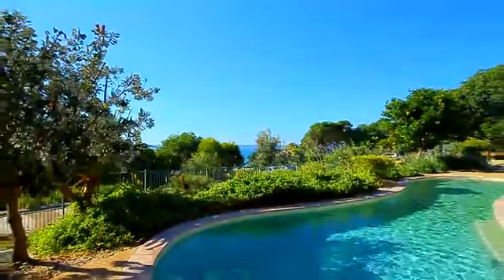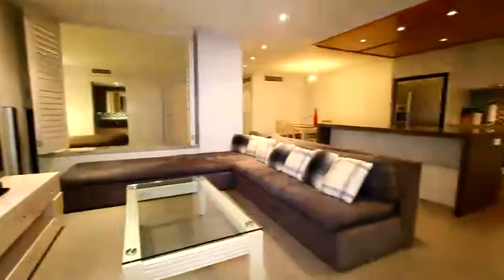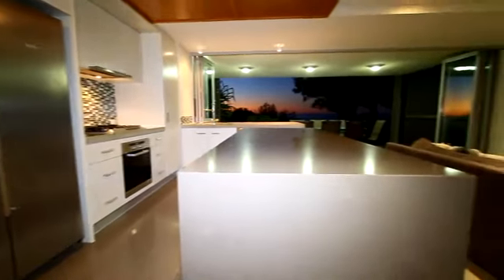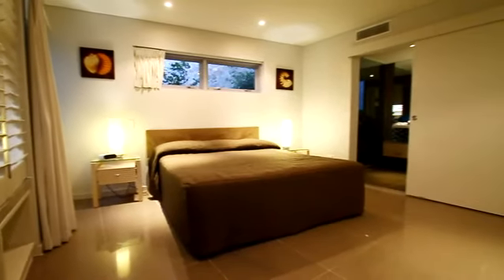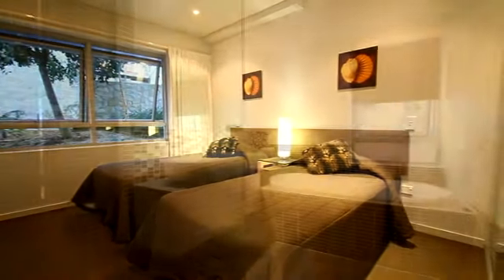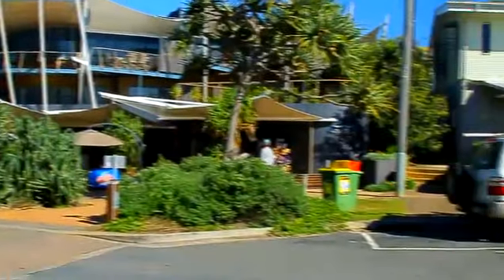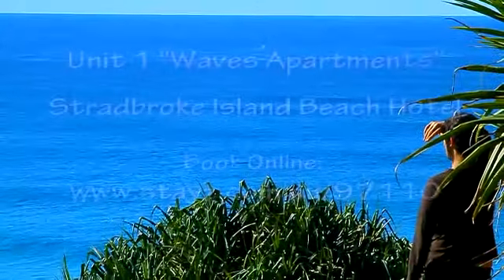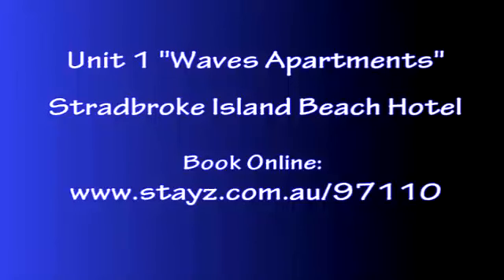Waves Apartment One, Stradbroke Island Hotel